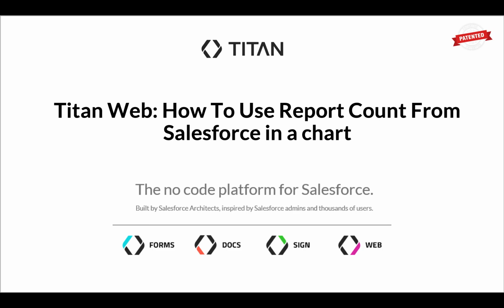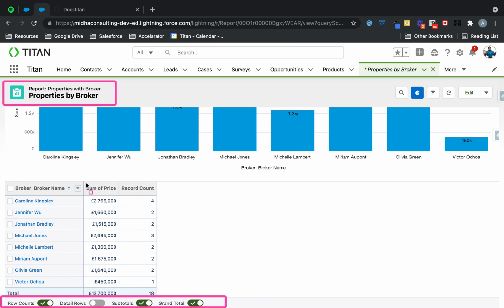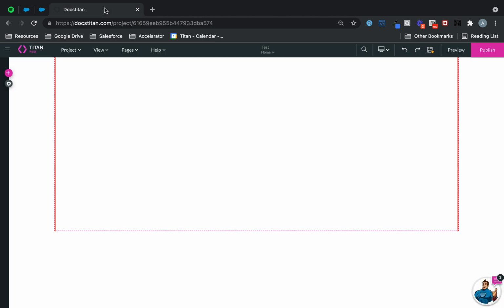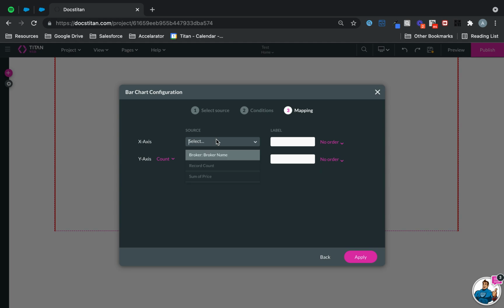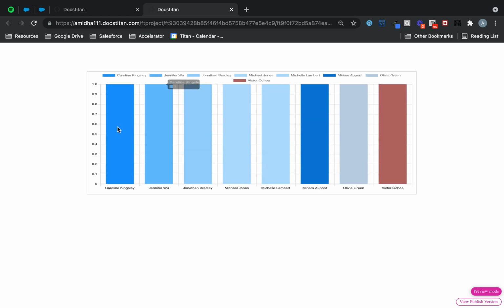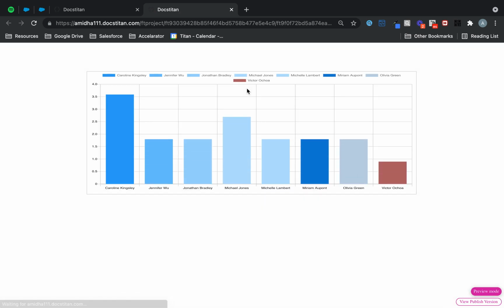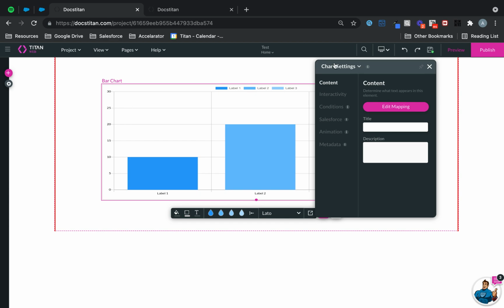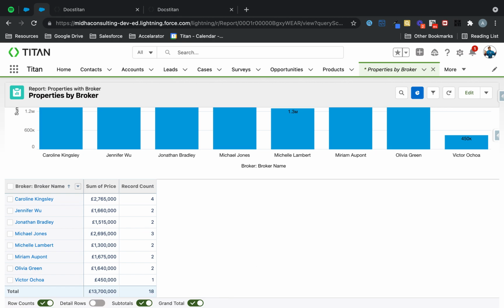Titan Web: How To Use Report Count From Salesforce in a chart